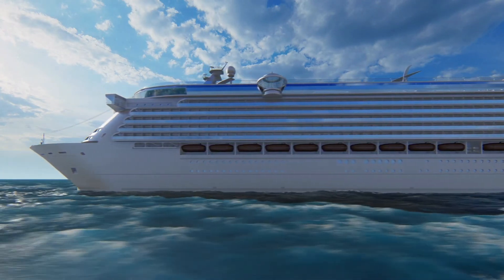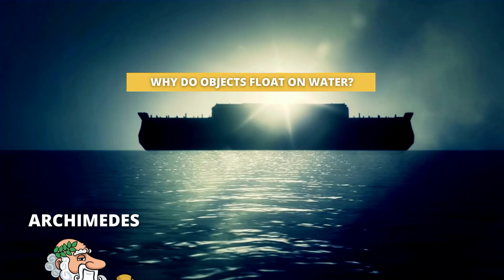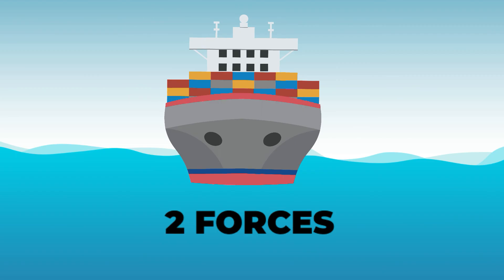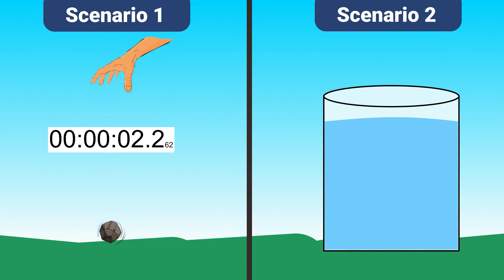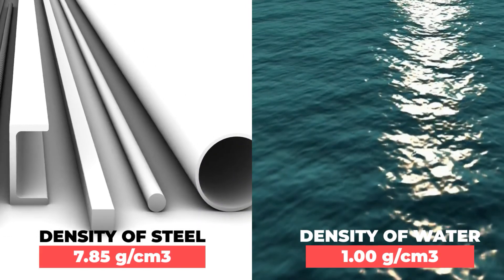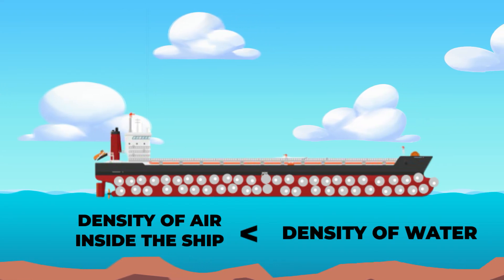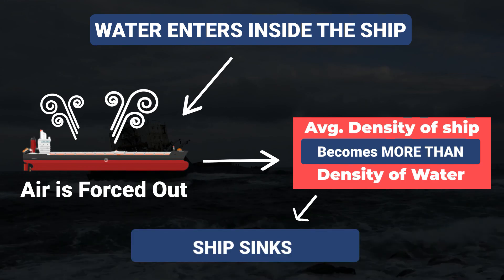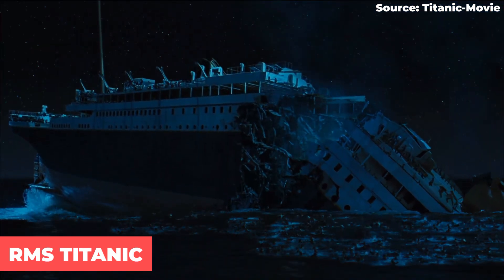Why Large Ships Don't Sink ? Archimedes Principle of Buoyancy